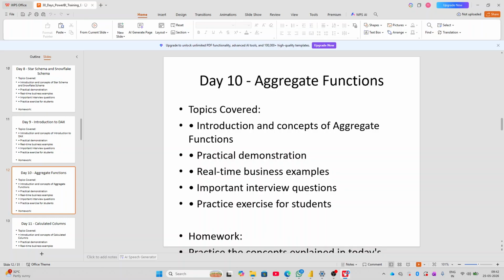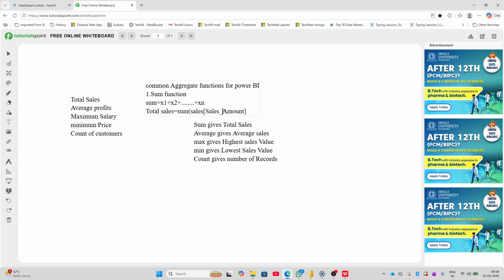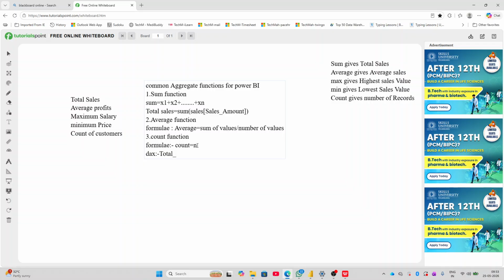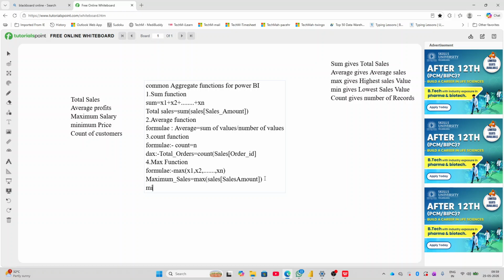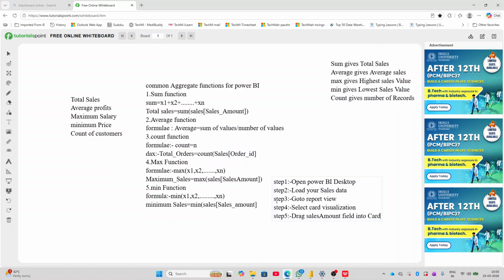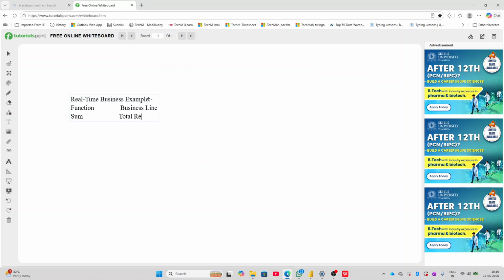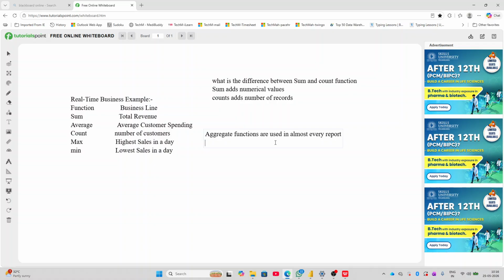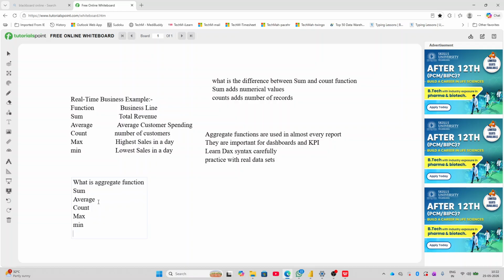Power BI Day 10 | Aggregate Functions Explained | SUM, AVERAGE, COUNT, MIN & MAX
Welcome to Day 10 of our Power BI Course!
In this class, we will learn about Aggregate Functions in Power BI with practical examples.

Topics Covered:

What are Aggregate Functions?
SUM Function
AVERAGE Function
COUNT Function
MIN and MAX Functions
How aggregation works in visuals
Real-time business examples
Practical demo in Power BI

This class is perfect for beginners who want to improve their data analysis skills in Power BI.

🔔 Turn on notifications for upcoming classes.